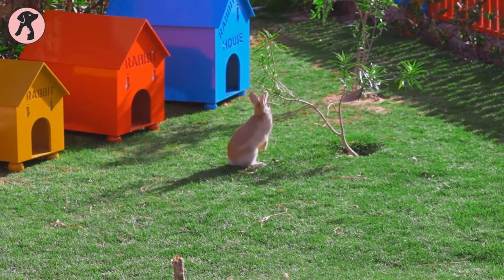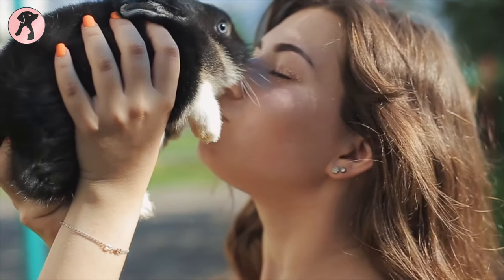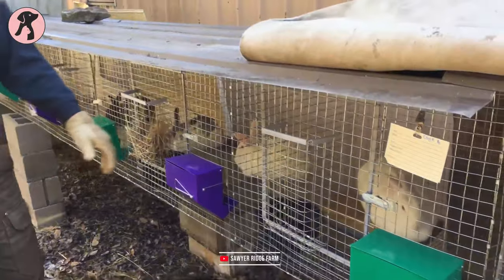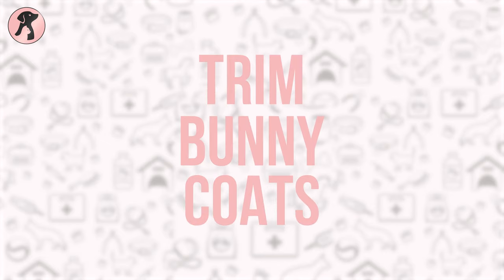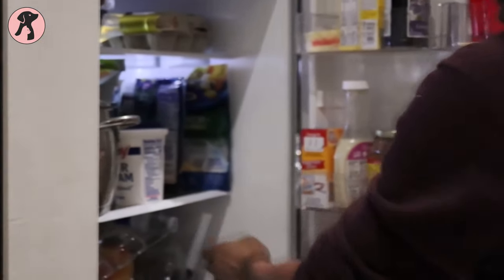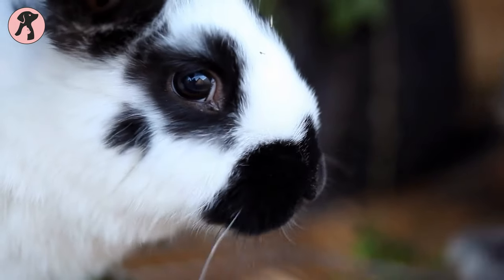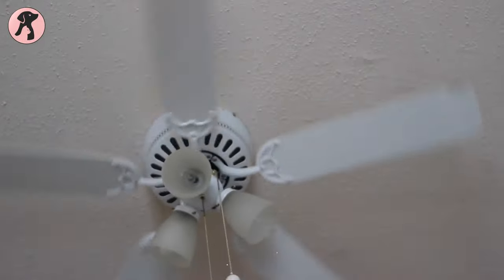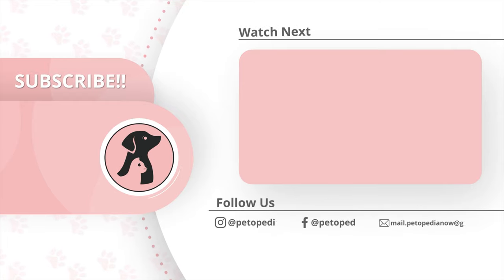How to Keep Rabbits Cool in Summer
How to keep rabbits cool in summer might be a burning question on the bunny lover’s mind. Especially on hot summer days, when your rabbits become less active and exhausted. So keeping rabbits cool in summer is an important part of rabbit care and let your bunnies stay in relief during sunny days.